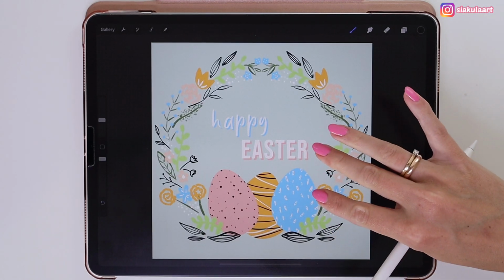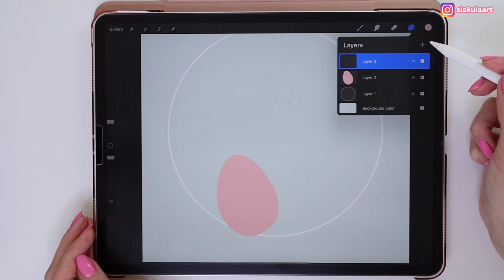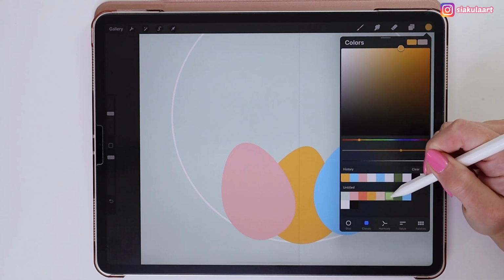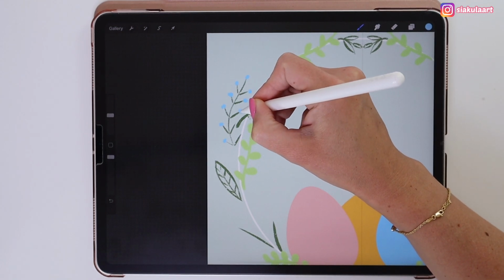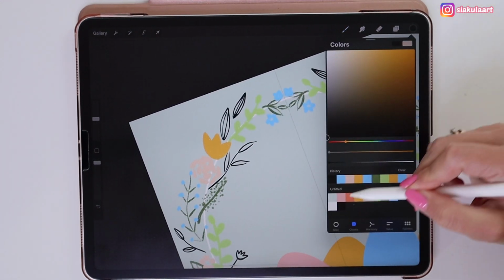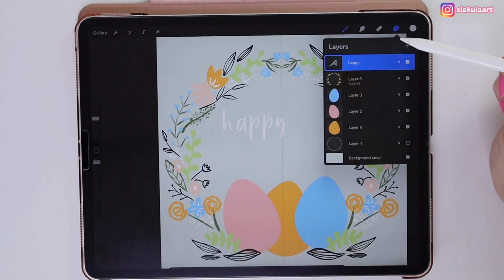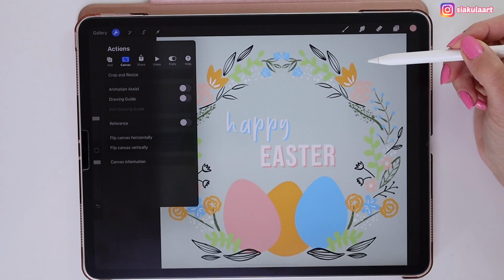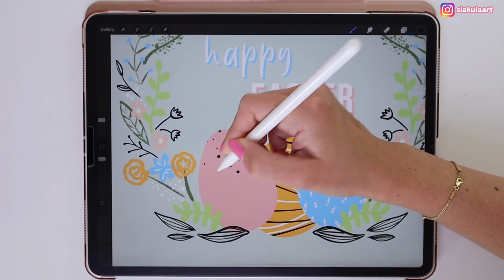How to Draw Easter Card with Procreate | Easy step by step tutorial for beginners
Anyone can draw this Easter card with Procreate! Learn how to draw simple Easter illustration with eggs and floral elements in this easy step by step tutorial for beginners. This is my first video with voice over, so I hope it will be easy to follow. Please let me known what do you think.